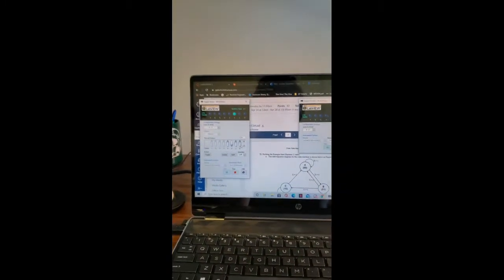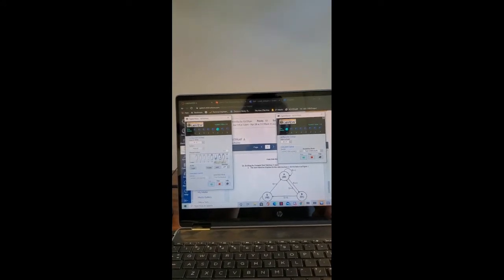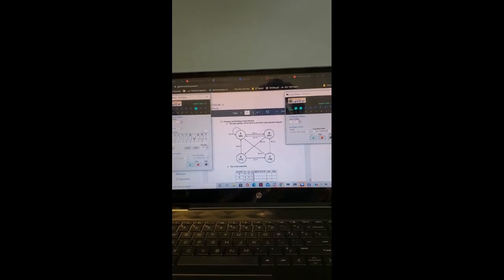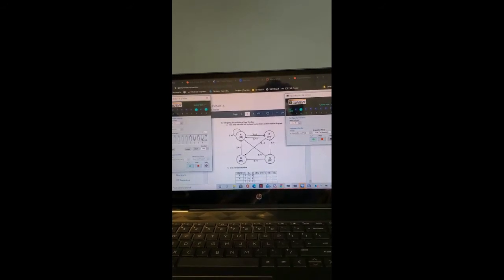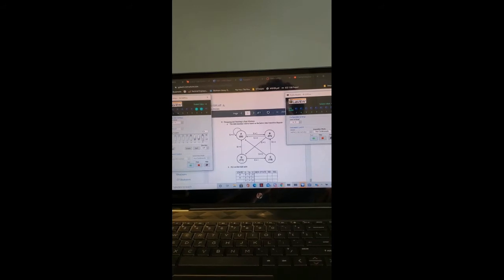ECE 2020 Lab 2